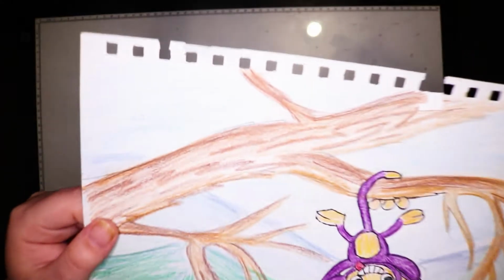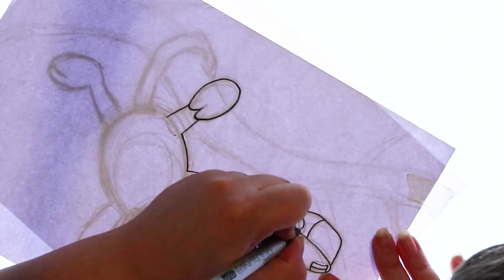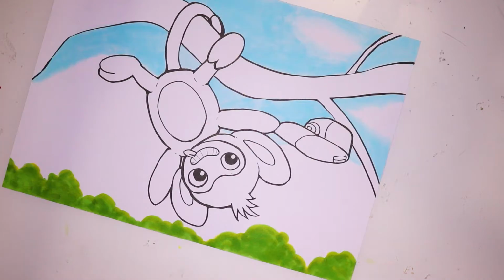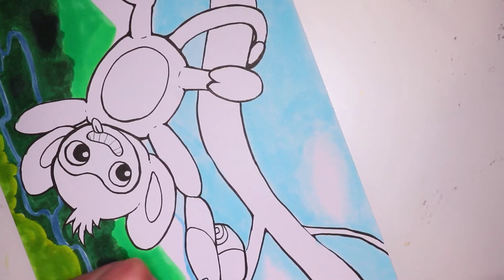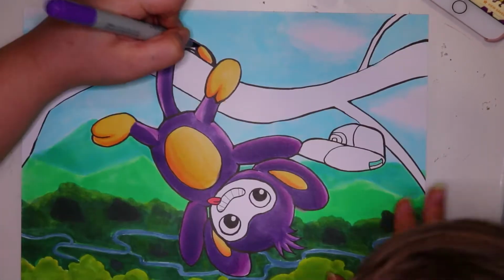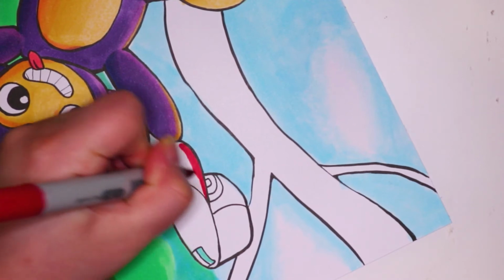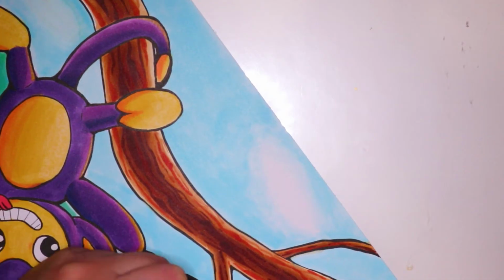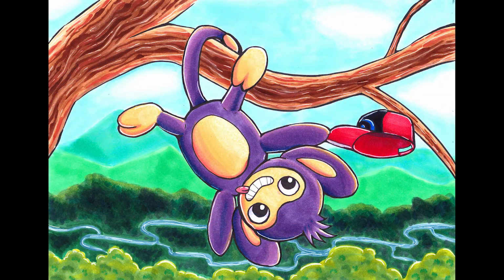DRAW IT AGAIN Challenge! Pokemon Edition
I did the draw it again challenge! I decided to draw this cute little aipom again :D

MATERIALS:
Copic Multiliners
Copic Ciao Markers
X-Press It Blending Card
Signo Uniball white gel pen